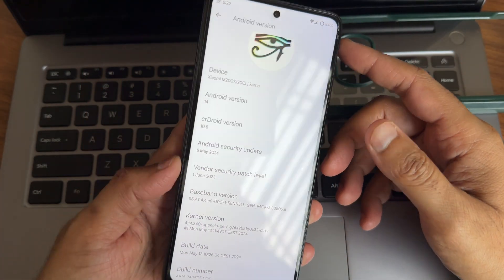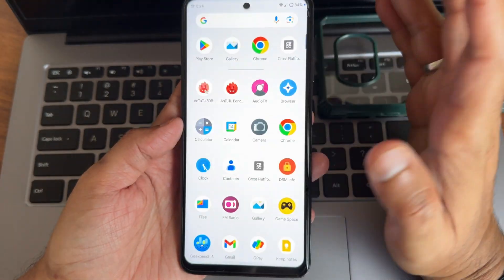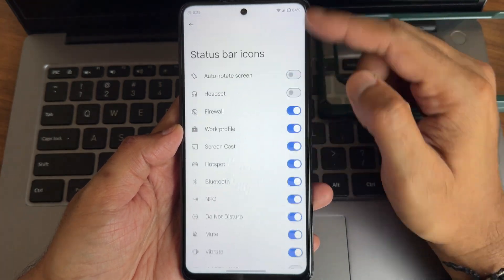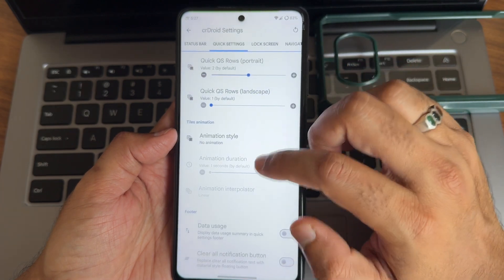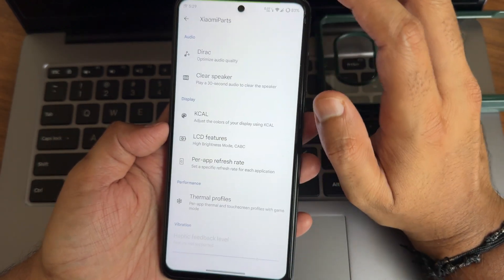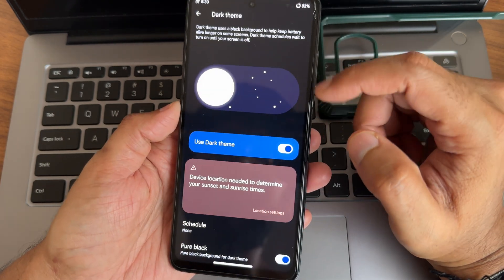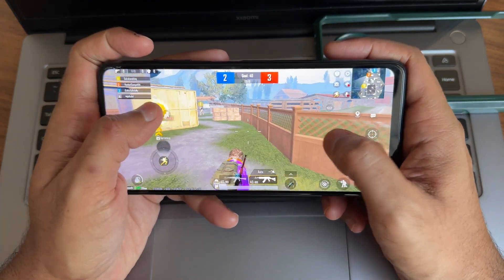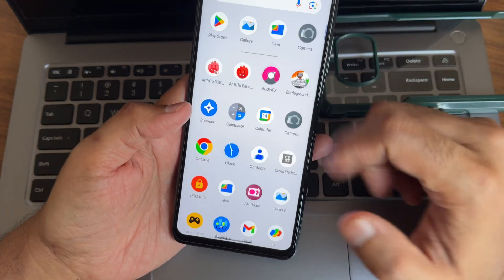CrDroid 10.5 Poco FX3 NFC Android 14 New Update Surya Karna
CrDroid v10.5 | Android 14.
By NickvBokhorst

Changelog:
- Initial crDroid 10.5 release
- May security patches (android-14.0.0_r35)
- Reverted to kernel used in 10.2
- Removed some performance related commits

Notes:
• Vanilla build (NikGApps recommended)
• KernelSU included

Updated: 13/05/2024